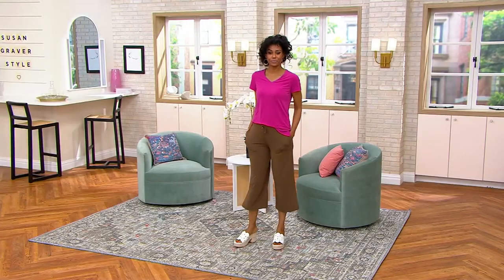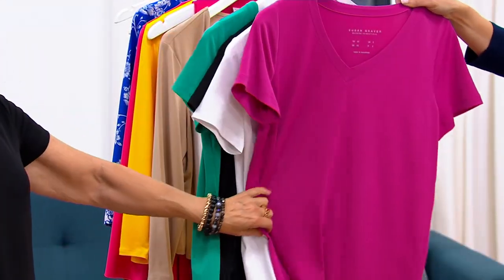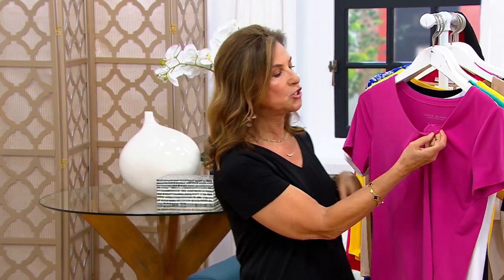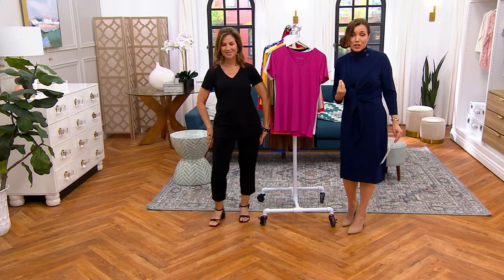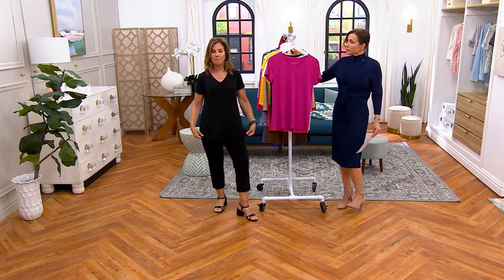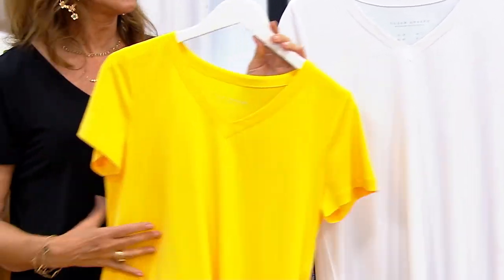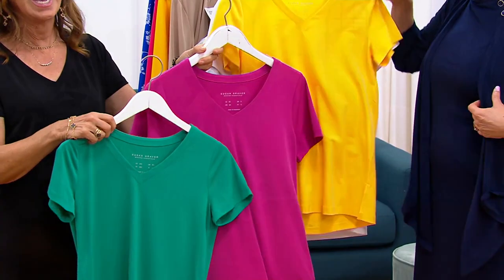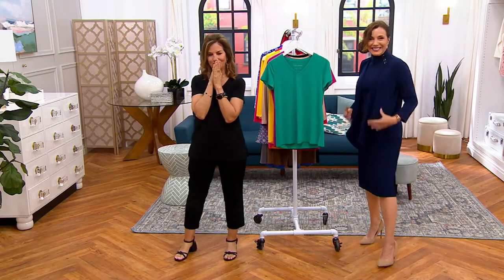Susan Graver Modern Essentials Short-Sleeve Liquid Knit Top on QVC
Susan Graver Modern Essentials Short-Sleeve Liquid Knit Top

Better than your basic tee, this short-sleeve top tips the style scales with its flattering Liquid Knit fabric that provides a smooth feel and fluid drape. And it's a wonder at wardrobe building, looking great in layers (think denim jacket, work blazer, comfy cardi) but stands stylishly on its own. From Susan Graver.